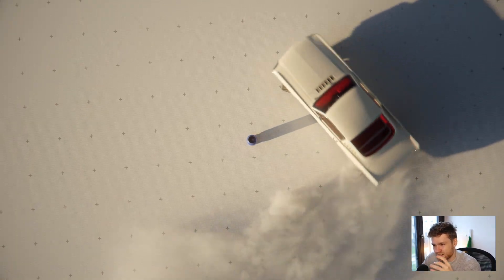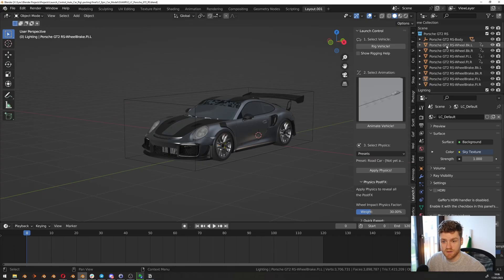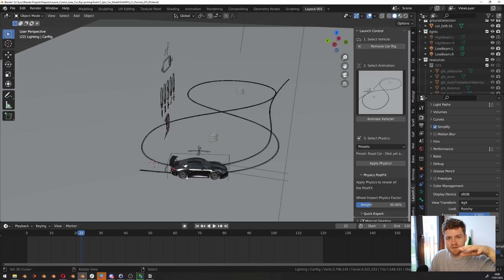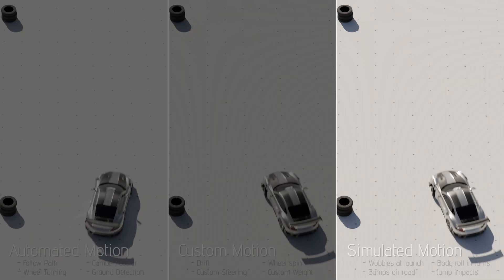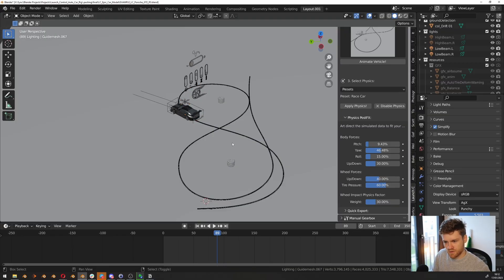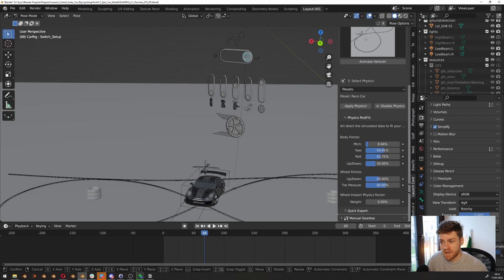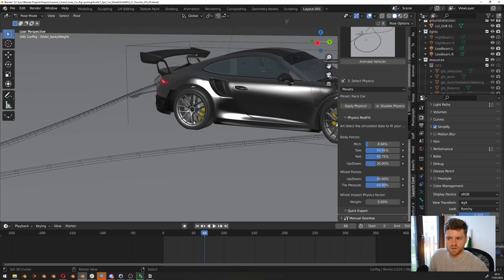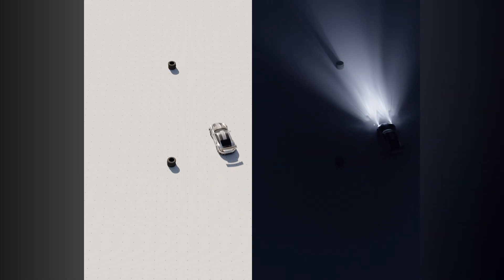Tutorial: Getting Started with Car Animation in Blender // Launch Control [Beginner]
In this beginner video, we go over the very basics of Car Animation in Blender and how Launch Control makes it fast and easy to get started.

About Launch Control (LC) ►
If you want to make realistic-looking car animations in Blender in no time, LC is the tool for you!

It's built around 3 different parts of the process:
1. Automatic Rigging (One-Click Rigging of 4-wheeled cars)
2. Animation with presets for quick results
3. Physics simulations that bake fast and can be modified in real-time

LC strives to make vehicle animation accessible and eliminates the usual problems you stumble over, when turning your action-sequence dreams into reality (a virtual reality, that is).

The simple interface packs a ton of power and in the "Manual Gearbox" you have a world of customization options to tune LC to your liking.